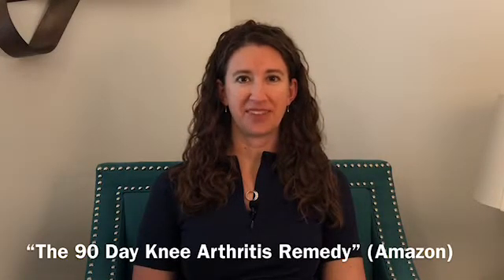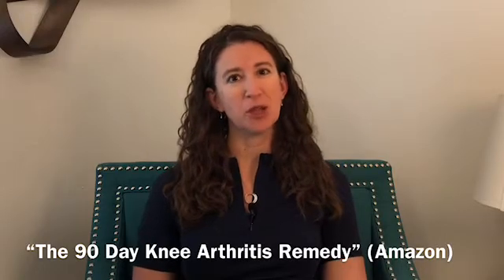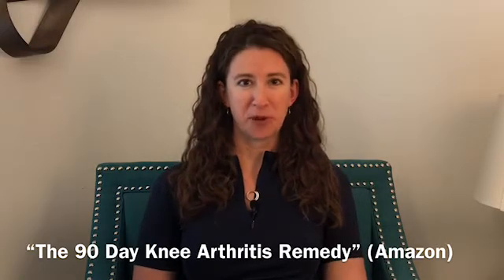Knee Pain Book Club: 90DKAR Chapters 6 - 11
This video discusses topics (like the differences between strengthening muscles, tendons, & cartilage) from Chapters 6 - 11 of "The 90 Day Knee Arthritis Remedy" by Doug Kelsey, PT, PhD, available Transform feeling "hurt" or "old" into feeling "fit"